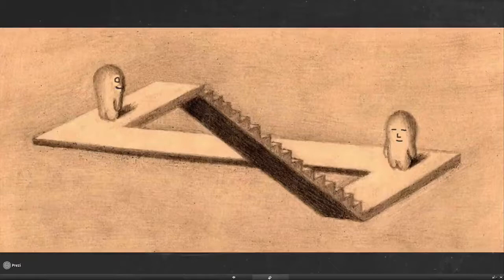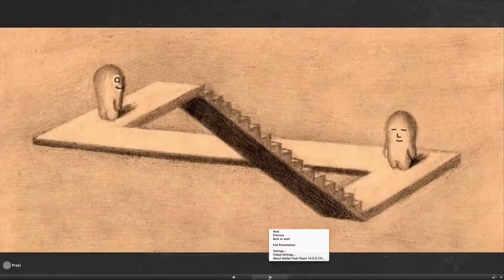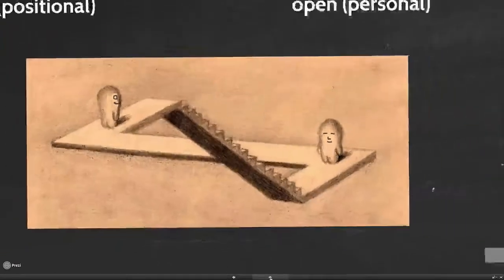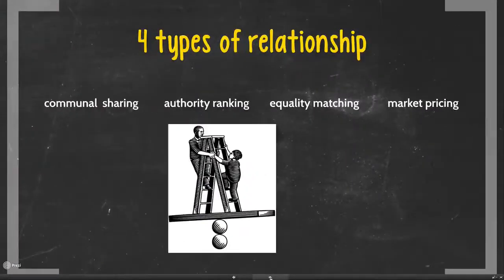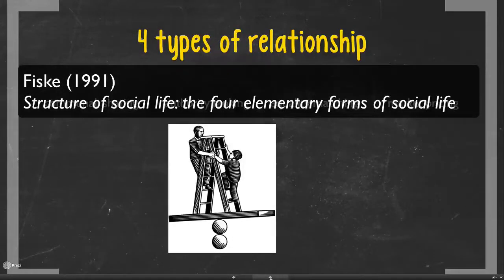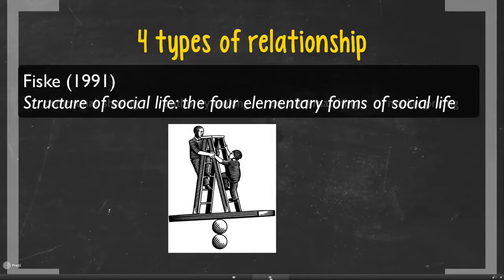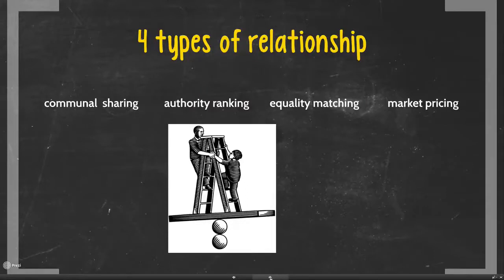cracking the code to educational analysis- question 8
analyses of  the relationship between teacher and students in terms of positional and personal power. Also uses Fiske's four relationship types - communal sharing; authority ranking; equality matching; market pricing